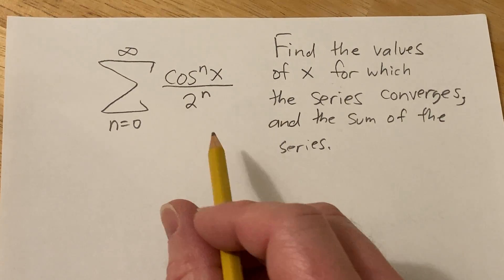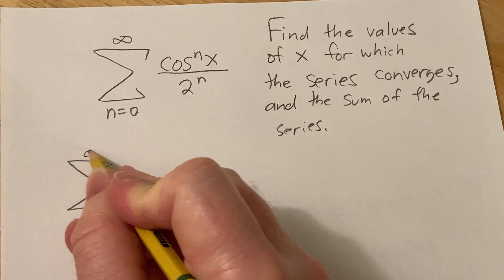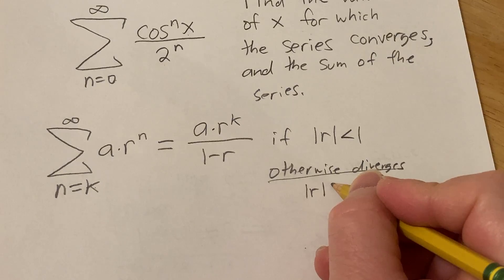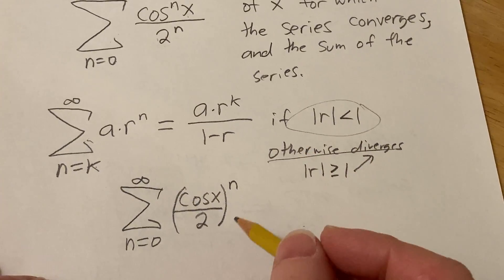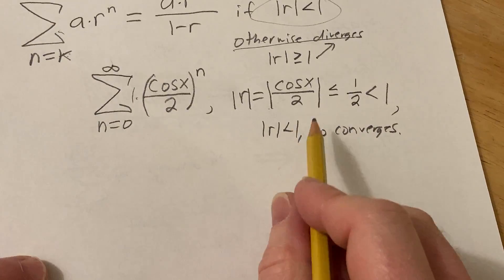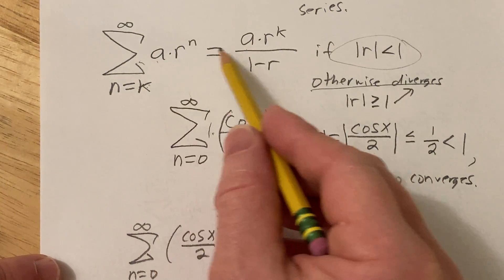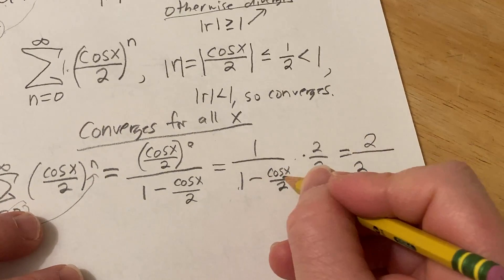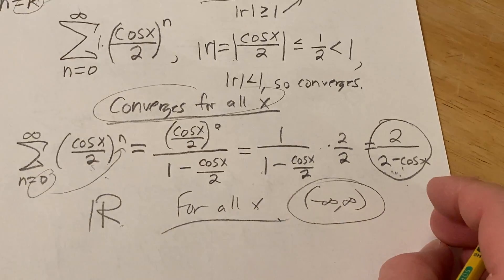X-Values For Which SUM(cos^n(x)/2^n) Converges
In this video we find the x-Values For Which SUM(cos^n(x)/2^n) Converges. We also write the sum as a function of x for those values of x. This is a geometric series so we just use the formula to do this.